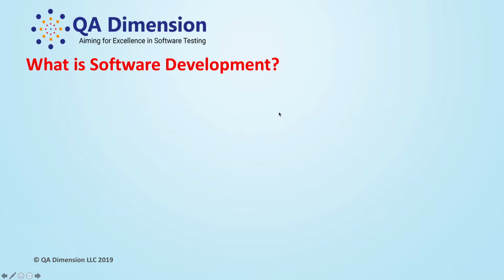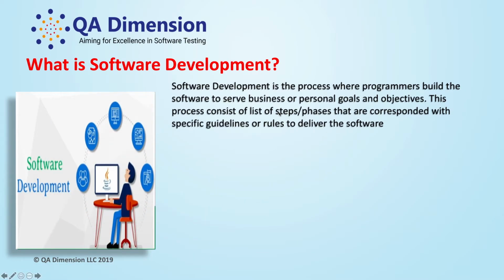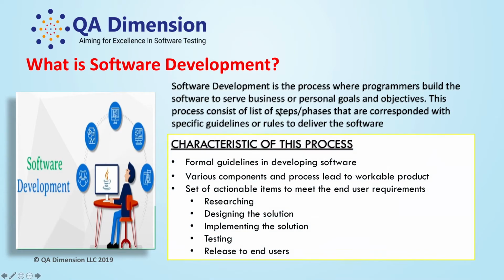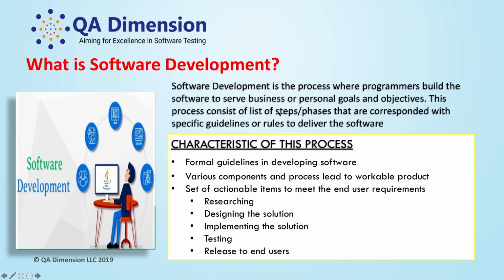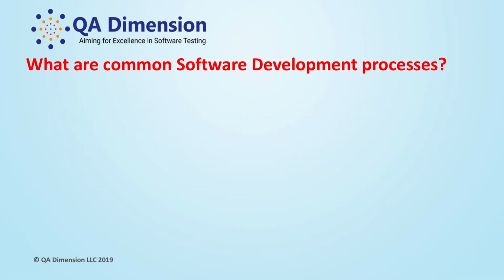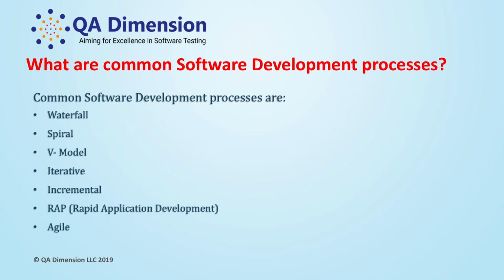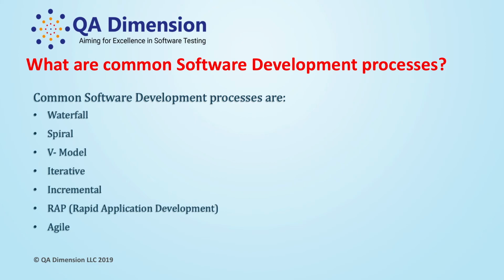What is Software Development?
The viewers will learn about the definition of Software Development. Why software development process is crucial to build a Software? What is the significance of following ideal software development method?